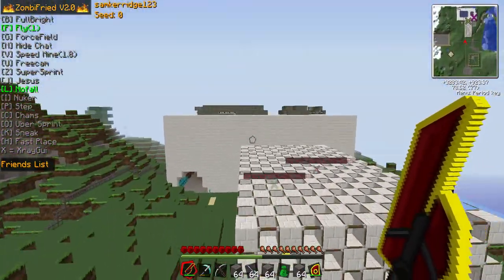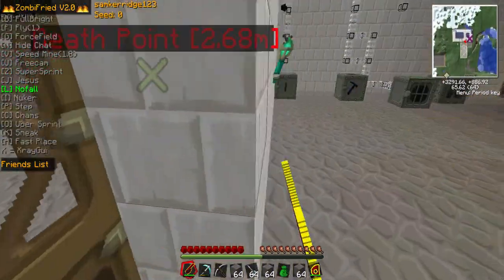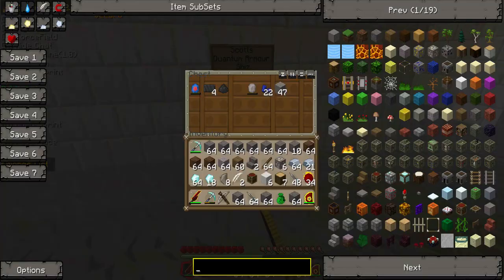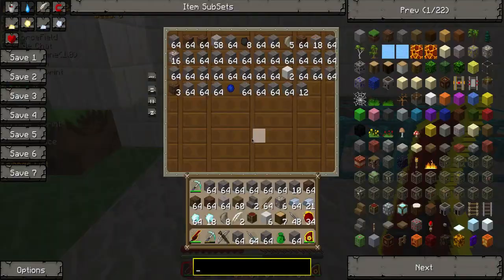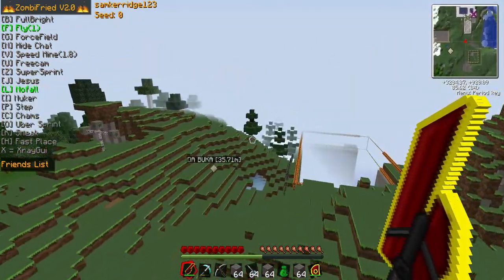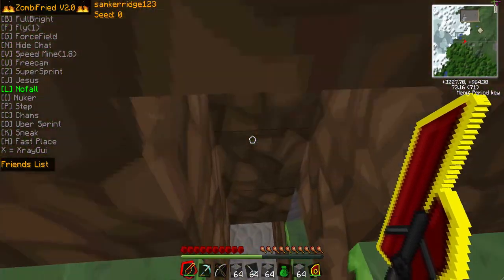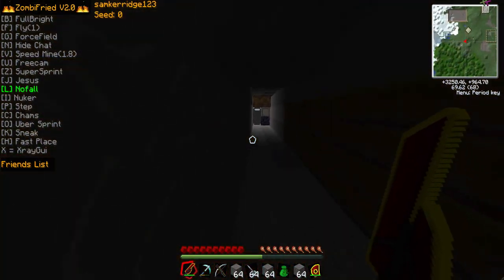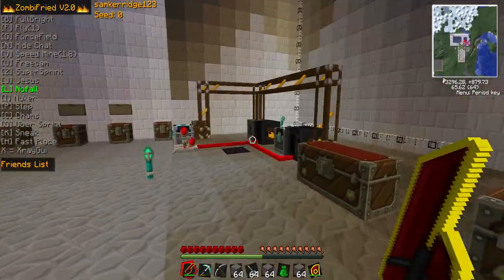Tekkit Classic Server tour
I'm going to start uploading videos daily again! Which should keep you entertained!